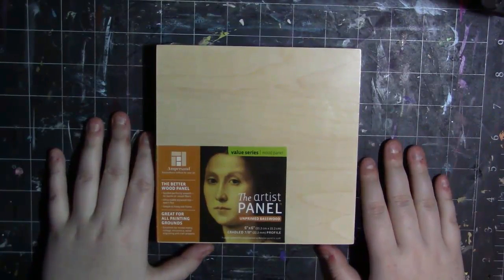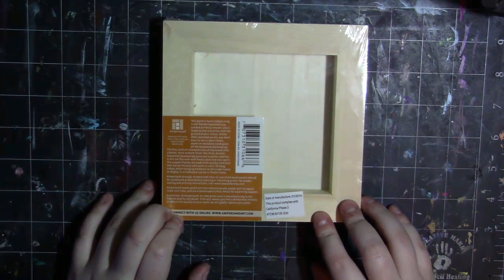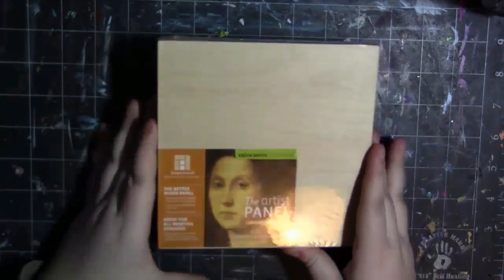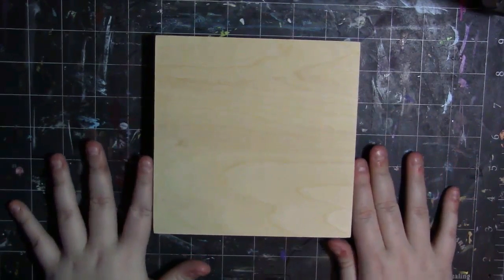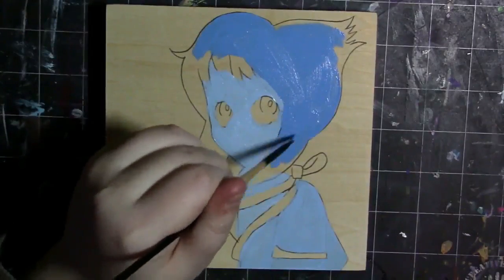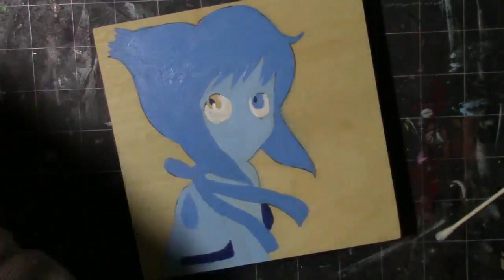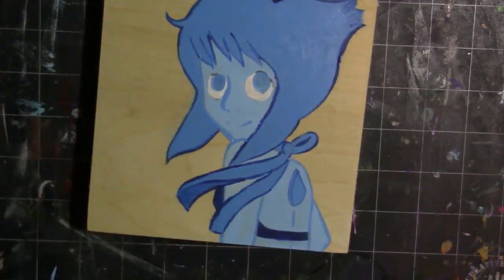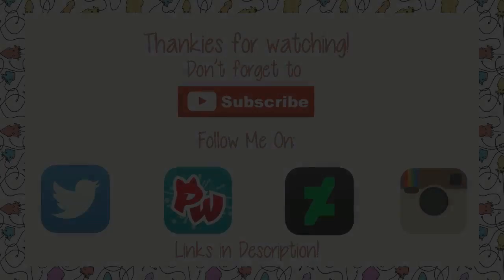ART SUPPLY REVIEW ~ Ampersand Basswood Panel ~ Steven Universe Fan Art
Hey my Squidlings! Yes, I knoooow this video is a day late, but I was having some problems with exporting my video! But, the problem is fixed! Anyway, this was sent to me by the fabulous Ampersand!

RATING: 8.5/10 This was a nice wood panel to work with, especially for my first time painting on a wooden panel. Really loved the grain of the wood. It also didn't seem to have any nicks or dents in it!

Ampersand Basswood Panel

Materials used:
Winsor & Newton and Liquitex Basics Acrylic Paint
Ampersand Basswood Panel
Speedball Matte Medium

Time taken:
1 hour 13 minutes